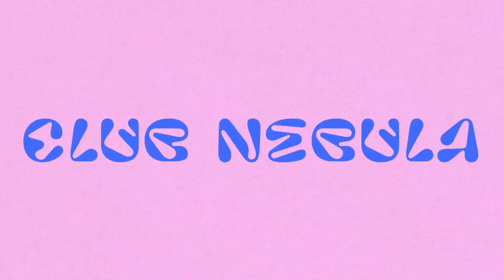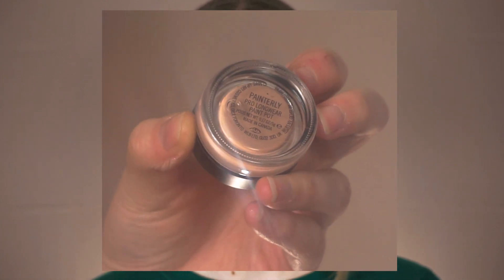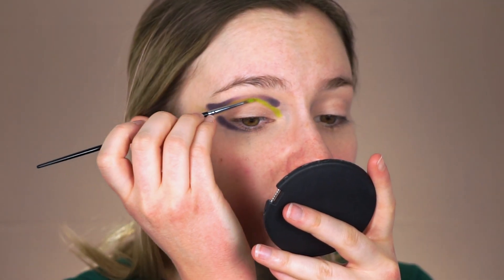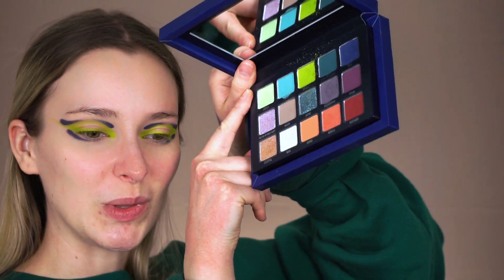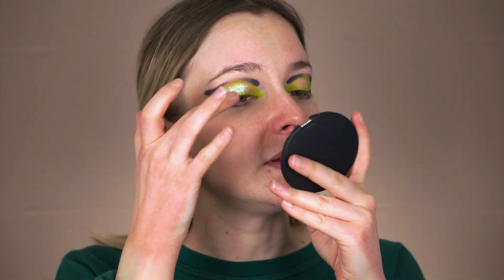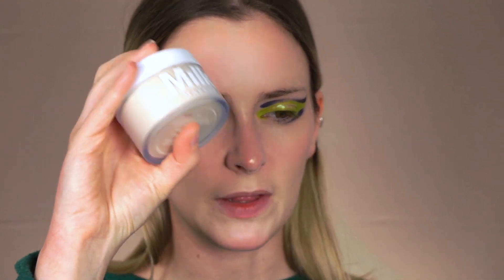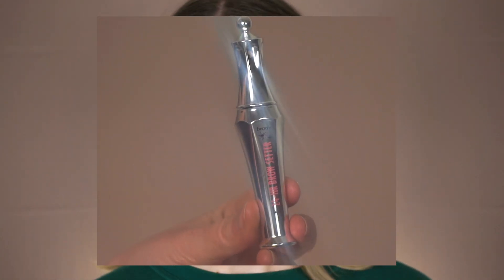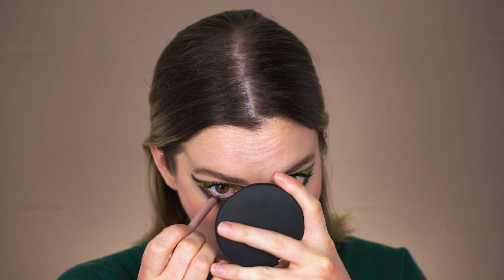Kaleidos Makeup Club Nebula palette review /swatches /editorial lime green navy blue makeup tutorial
Hi everyone ! In this Makeup Monday I review the Kaleidos Makeup Club Nebula palette in collaboration with @AngelicaNyqvist ! In this video I show you swatches and I show you how to create this very funky/futuristic lime green and navy blue makeup look!

I also review some other makeup products like the Tower 28 Illuminating Bronzer and the Makeup For Ever Artist Color Pencil in Endless Cacao! I decided to buy these two makeup products after seeing Katie Jane Hughes using them! The bronzer is stunning on the skin! It gives the most beautiful dewy, bronzed and healthy look to the skin! Do you have a favorite product from Tower 28? I have yet to discover their products!

Hope you enjoy today's video and have an awesome day!

product used :
eyes
Kaleidos Makeup Angelica Nyqvist club nebula palette
Milk Makeup kush mascara
face
Milk Makeup Translucent powder translucent powder
Rare Beauty concealer in 130n
Tower 28 Beauty Bronzino Illuminating Bronzer-West Coast
Natasha Denona diamond and blush palette
Kaleidos Makeup highlighter in solar sailor
brows
Benefit Cosmetics Ka brow pomade ka brow pomade/ 24-HR Brow Setter Clear Eyebrow
lips
Kosas lipstick in rose water
Makeup For Ever Artist Color Pencil in Endless Cacao